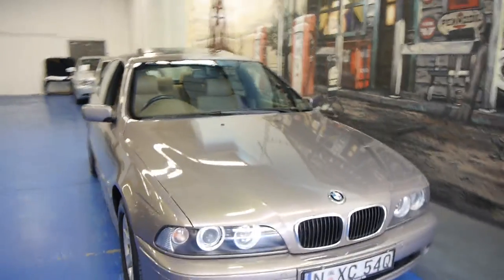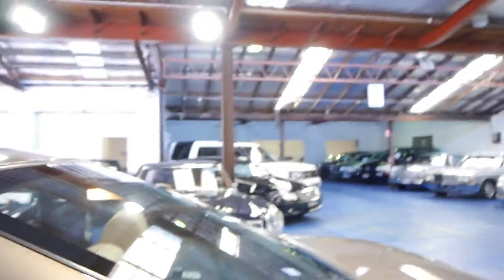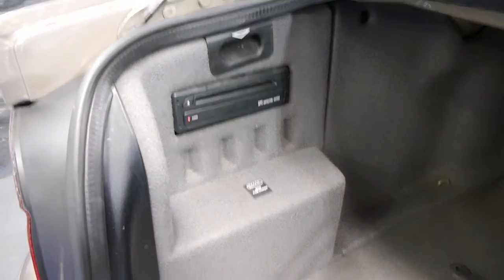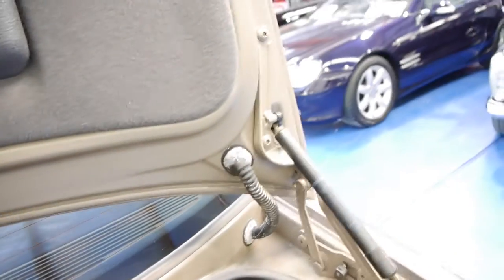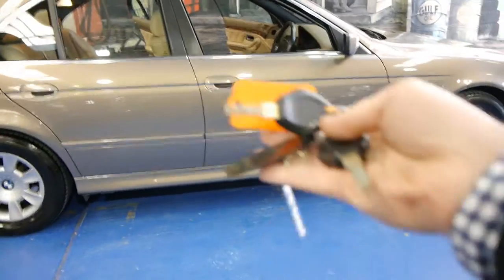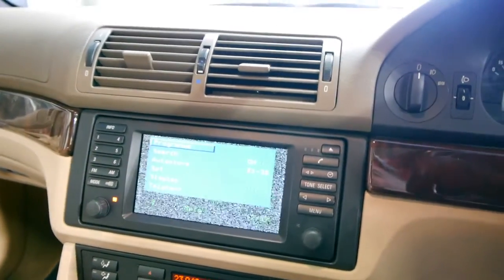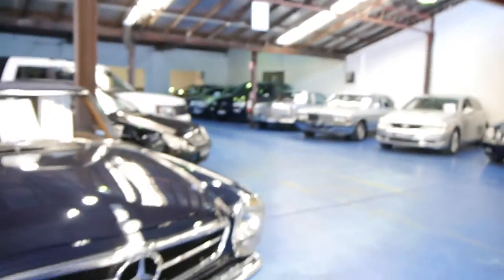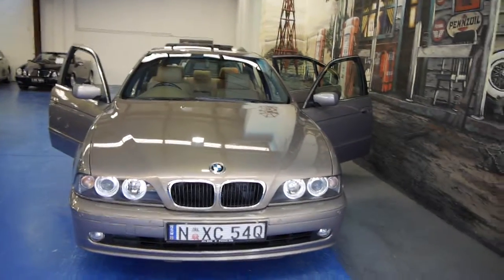Oldtimer Centre - Marrickville NSW